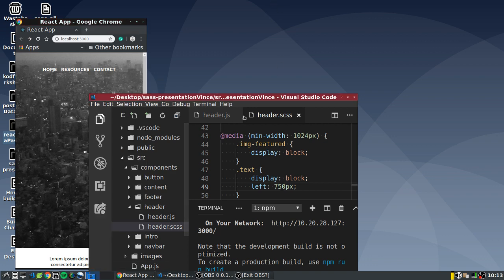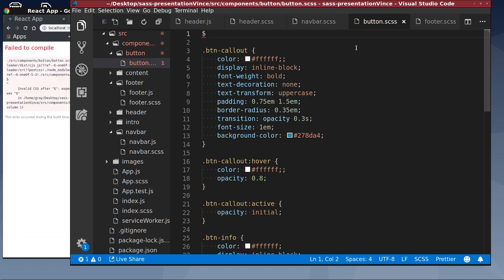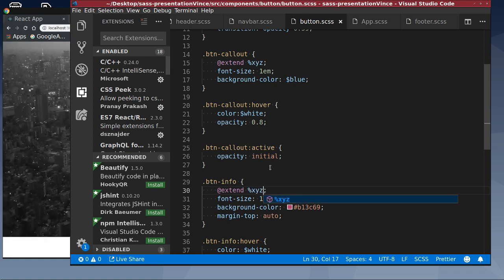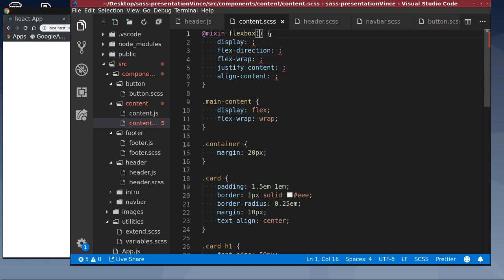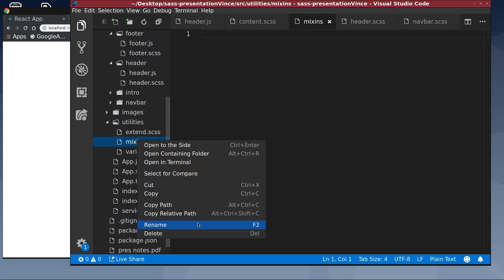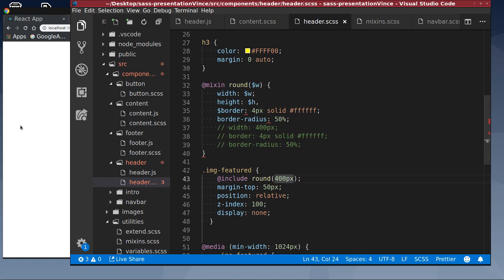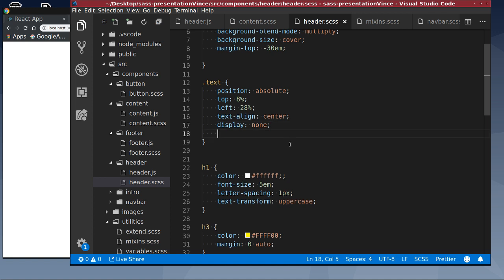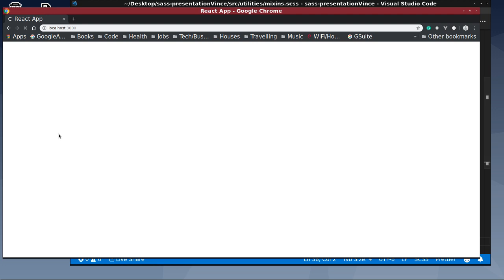Using SASS in a React Project - 11.07.19